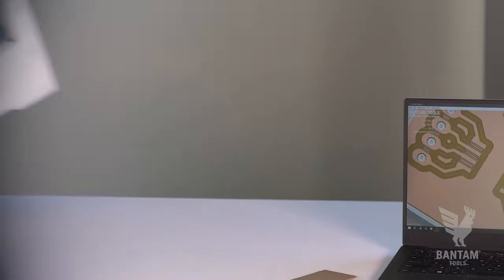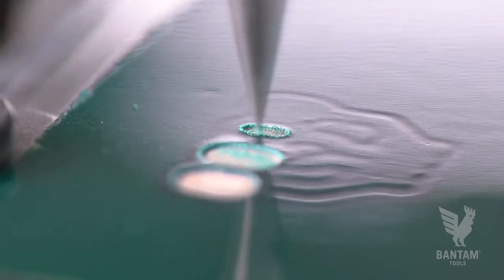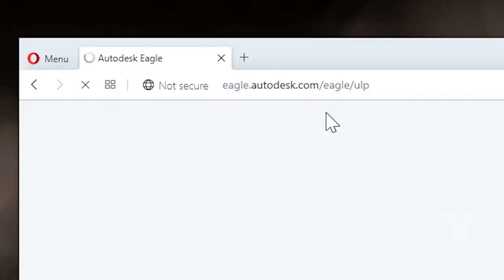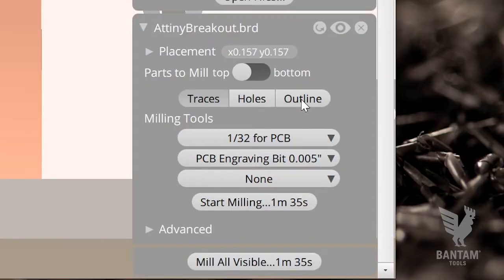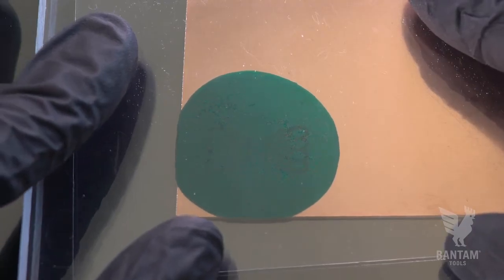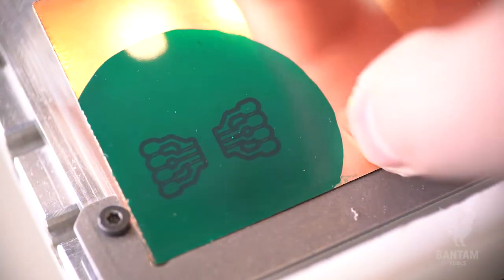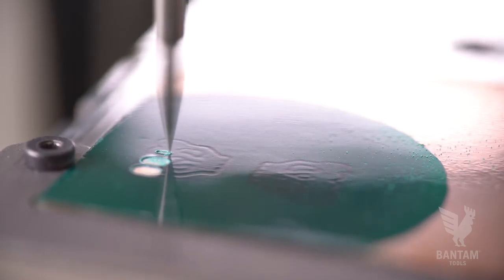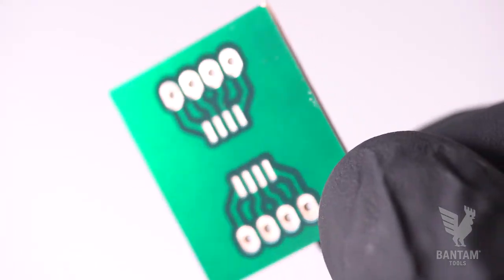How To Make a PCB Solder Mask with the Bantam Tools PCB Milling Machine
Remember the solder mask we made for our custom circuit board a few weeks ago? In this how-to, we walk you through how to create your own solder mask using the precise Bantam Tools Desktop PCB Milling Machine. With it, you can protect your PCBs from oxidizing and prevent solder bridges from forming too!